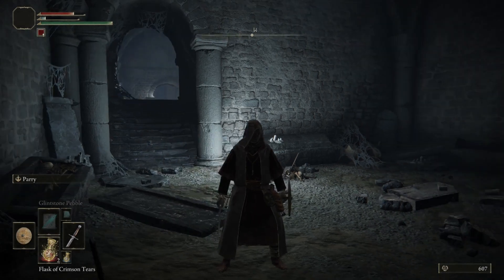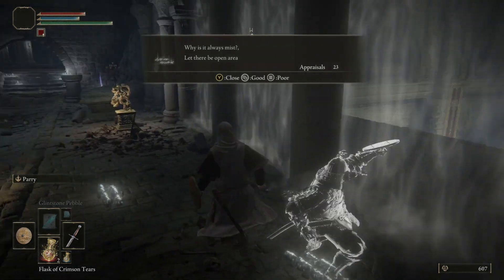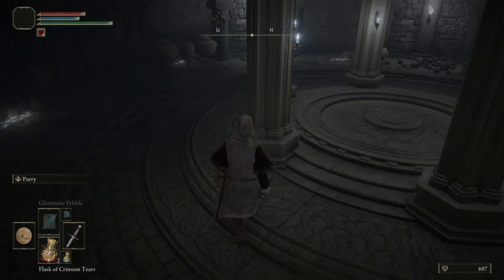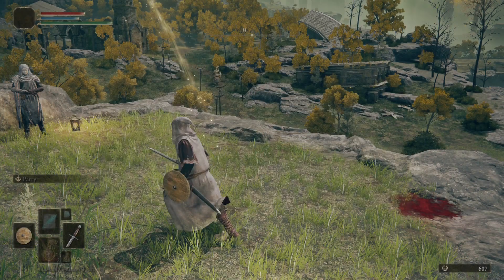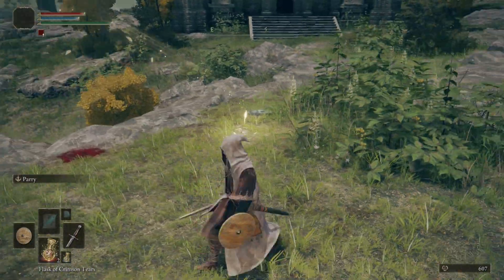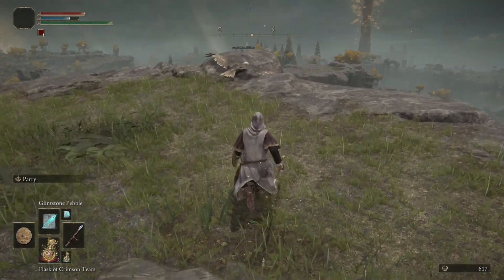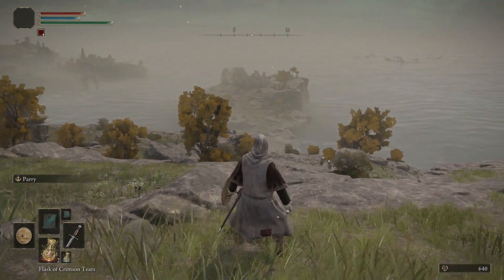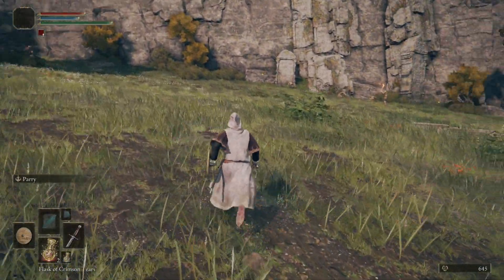Let's Play: Elden Ring (Blind) part 2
Stormfoot Catacombs